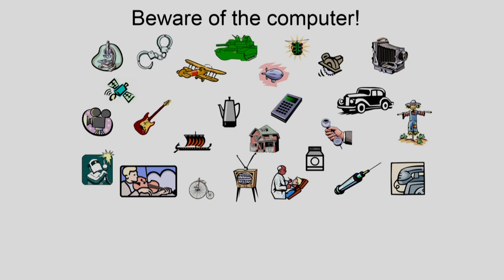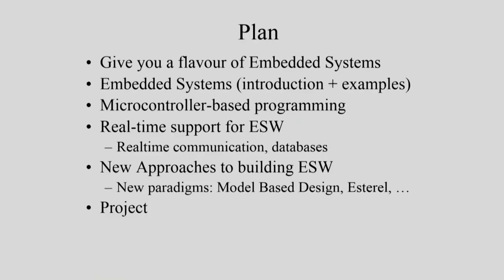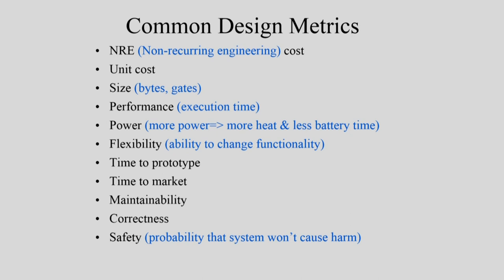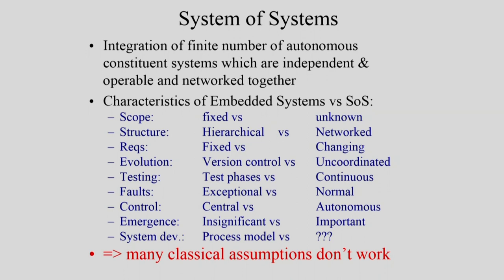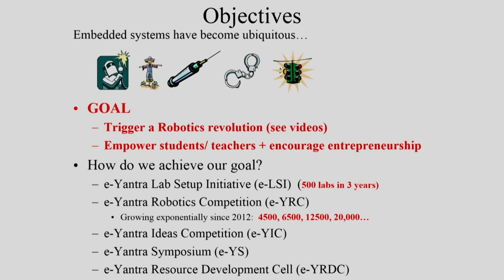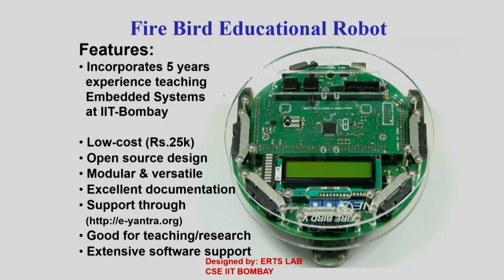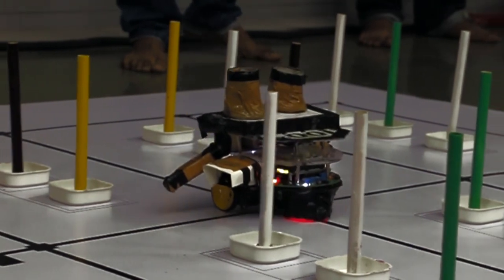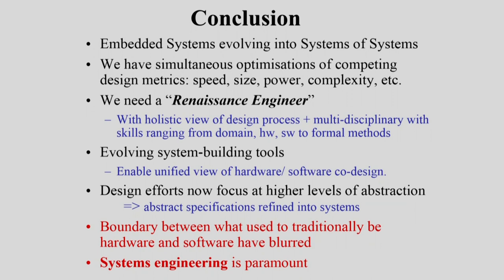CS101x S811 Embedded Systems (Software) - Introduction